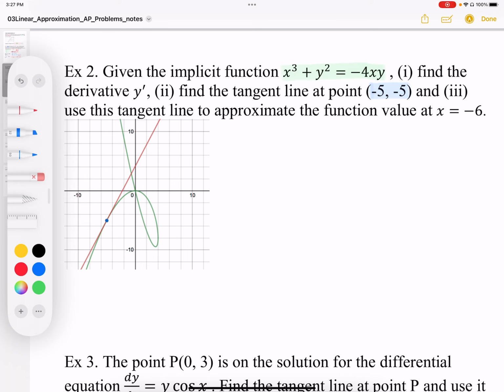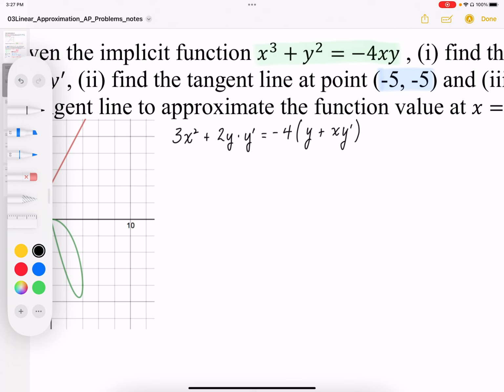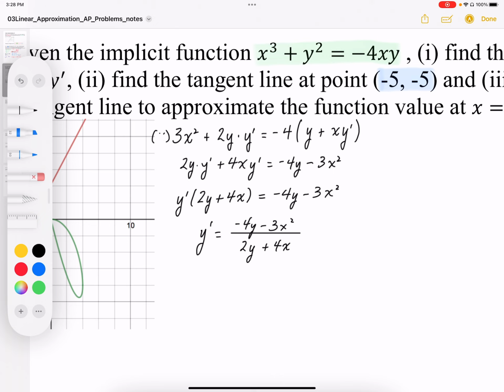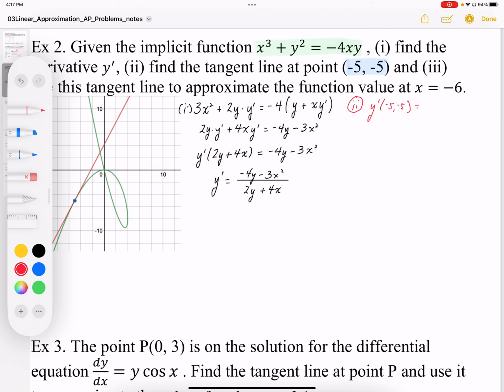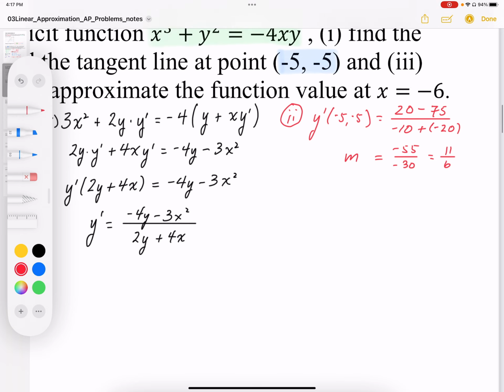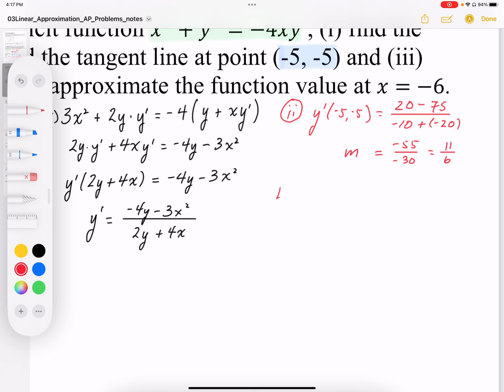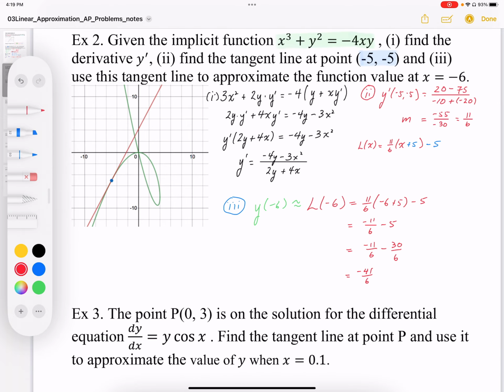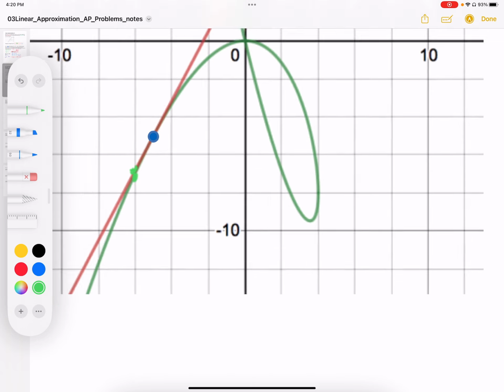03 Linear Approximation 2 Part2